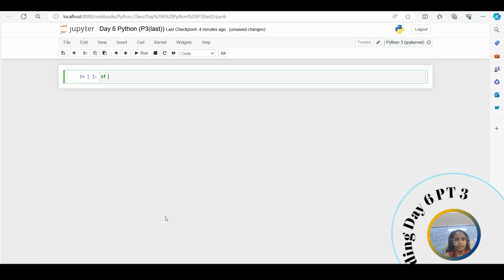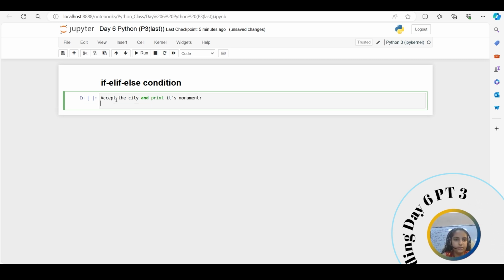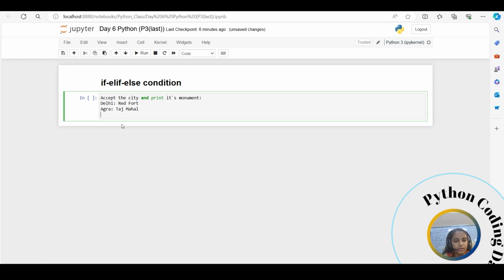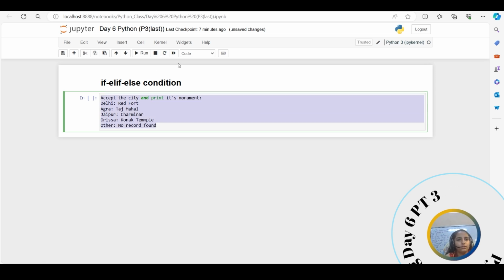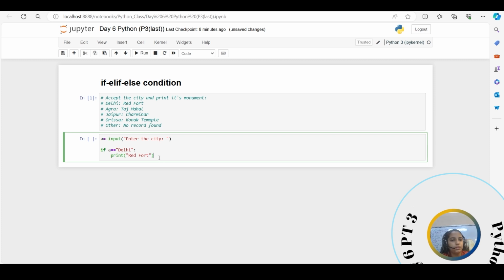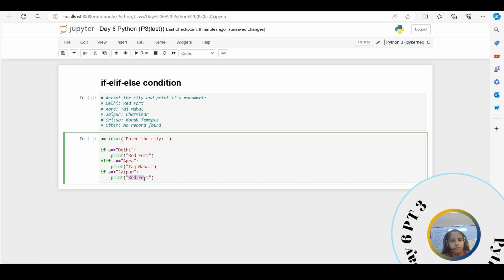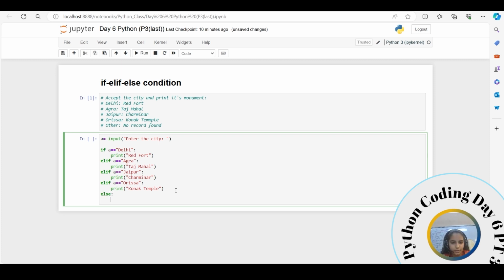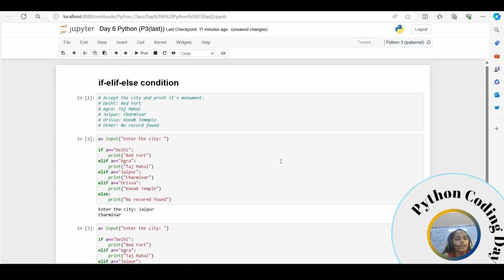Python For Beginners | Day 06 Part 03 | Python In 18 Days